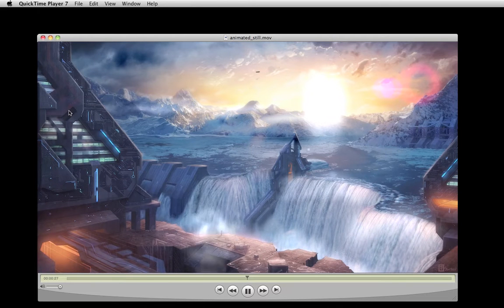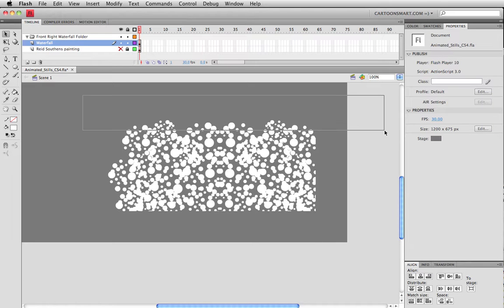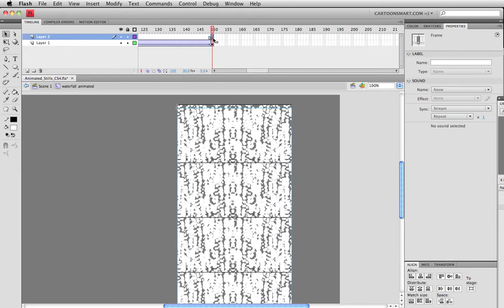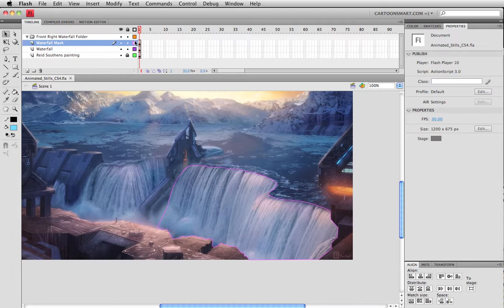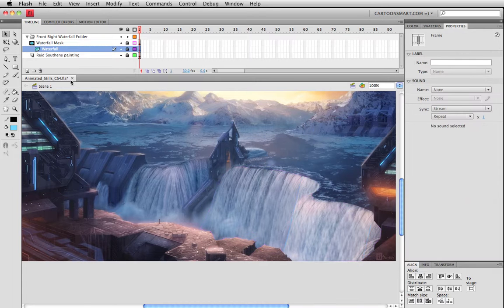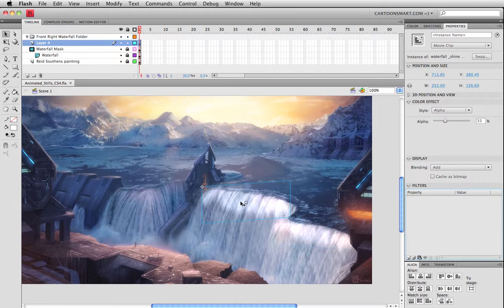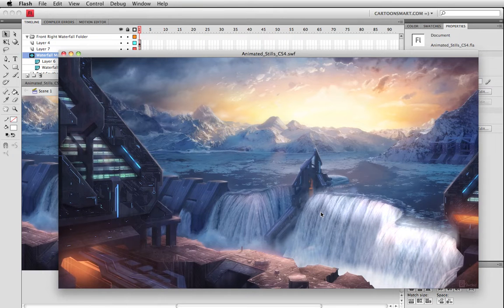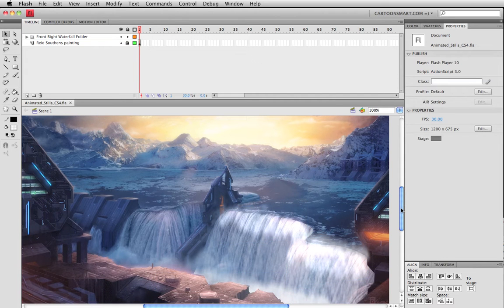Animated Landscapes 1 - Adobe Flash Animation Tutorial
Transform a still image or photo into an animated living landscape.

You can also download the original high def movies (with source .fla  files) for free for this lesson.

Don't forget to sign up for our newsletter (mailed once, maybe twice a month) to find out about new lessons or templates. Enjoy the lesson!